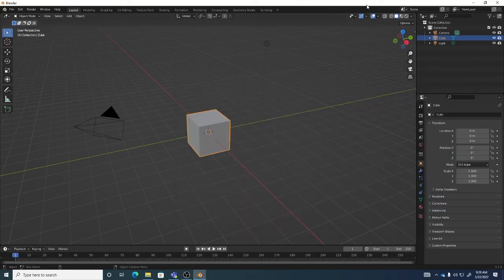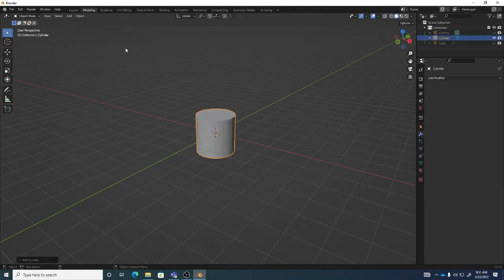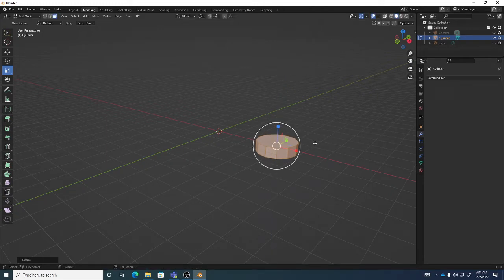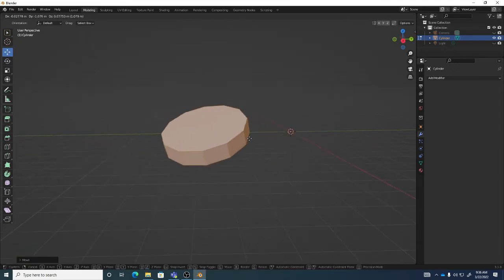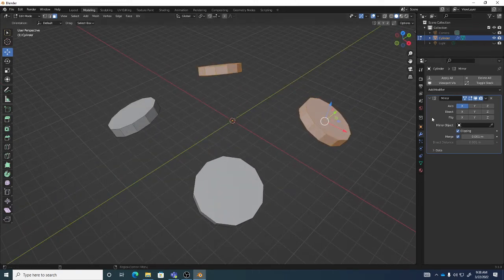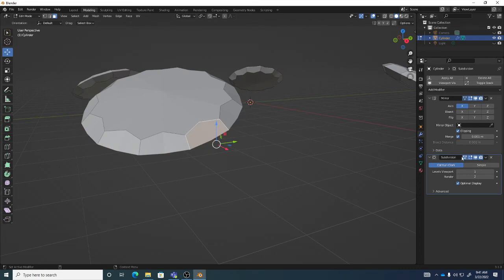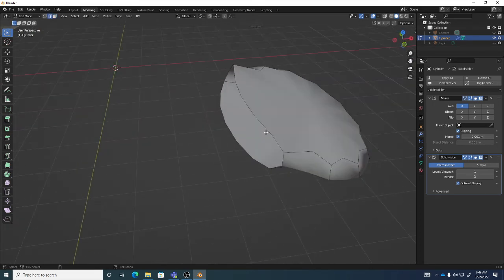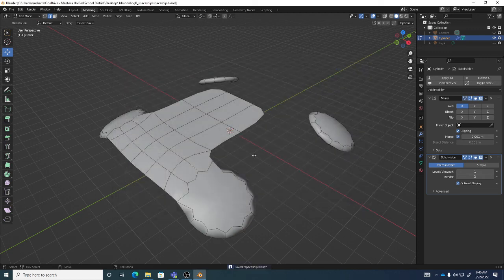Start spaceship subdivision modifer extrude borderedges